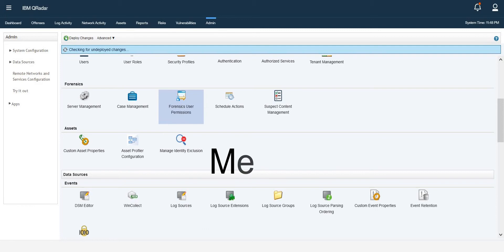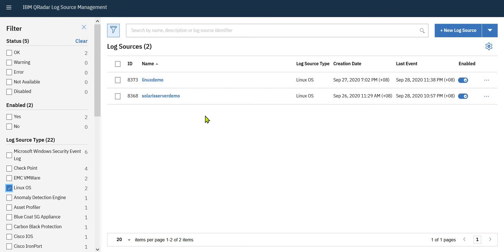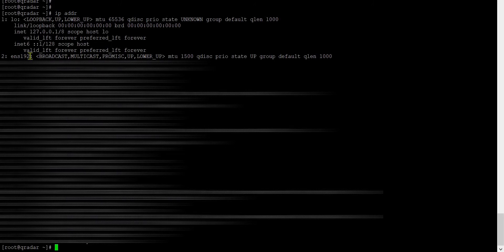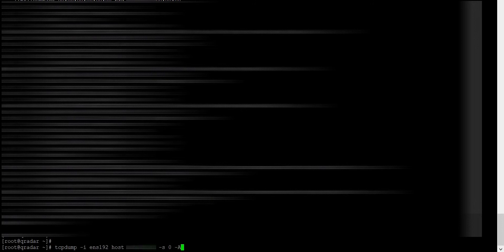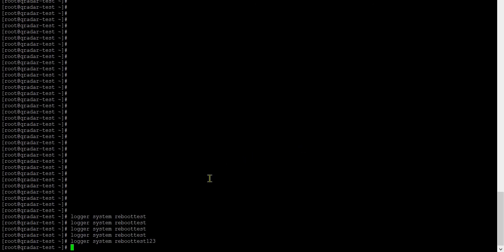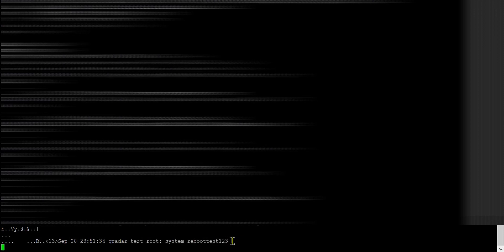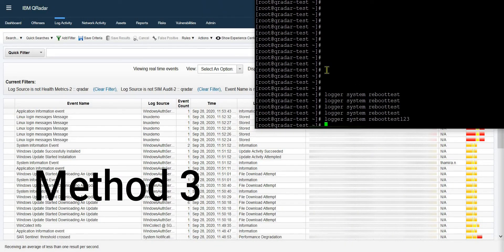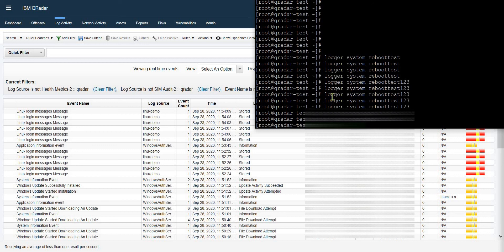Troubleshoot | Verify a Qradar Syslog event source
Method1. IBM Qradar Los Source Management
Method2. tcpdump -i interface host logsourceIP -s 0 -A
Method3. Log Activity